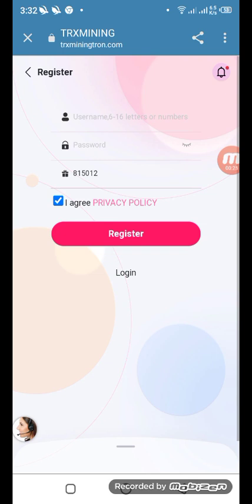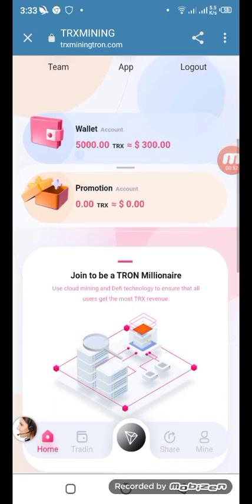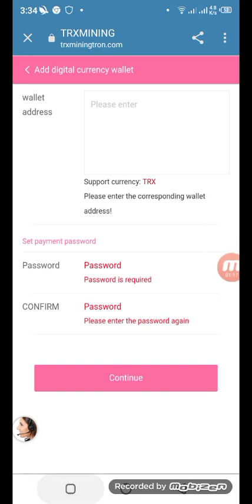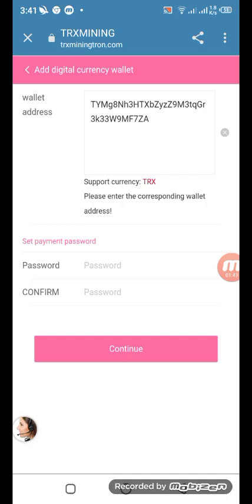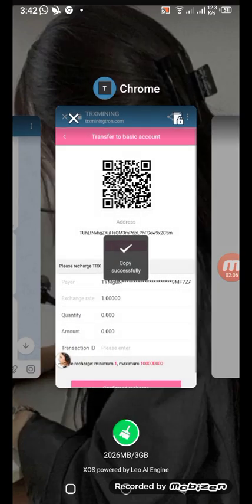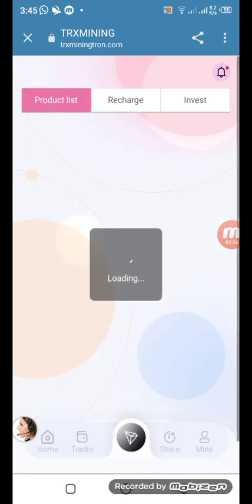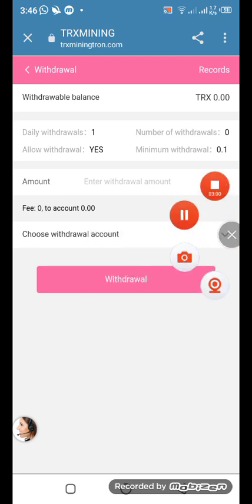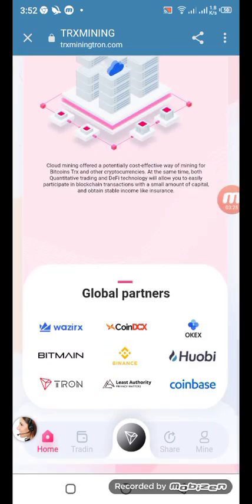2022TRX investment return the fastest platform commission up to 13% registration send 5000TRX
Registration reward: 5000TRX（Please contact the platform customer service）

Minimum Funds: 5TRX minimum daily profit 5%

-Cumulative 5-30,000TRX daily minimum profit 5%

-Cumulative 30,001-100,000TRX daily minimum profit 5.5%

-Cumulative 100,001-200,000TRX daily minimum profit 6%

-Cumulative 200,001-500,000 TRX daily minimum profit 6.5%

-Cumulative 500,001-1,000,000 TRX daily minimum profit 7%

-Cumulative 1,000,001-10,000,000 TRX daily minimum profit 7.5%